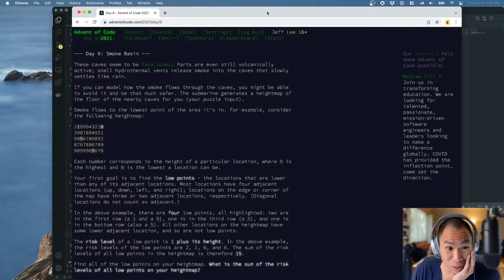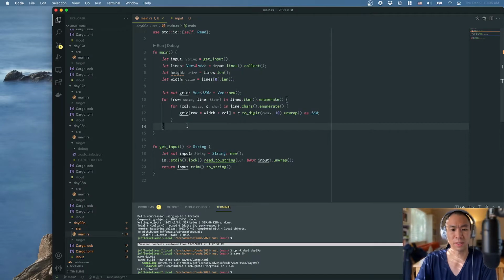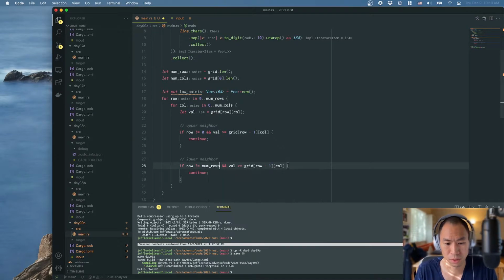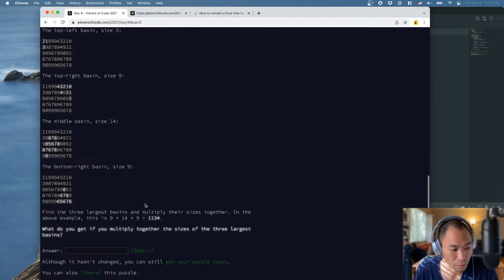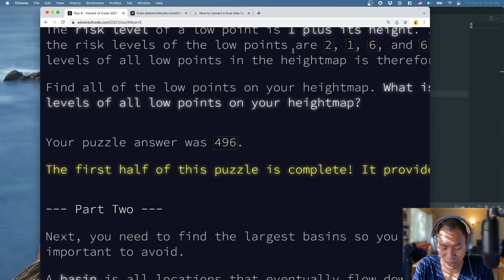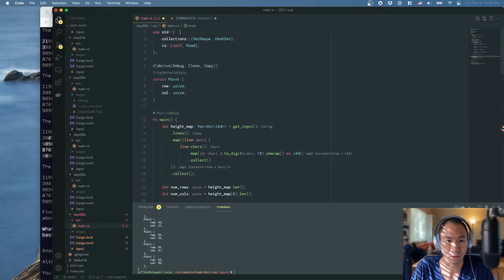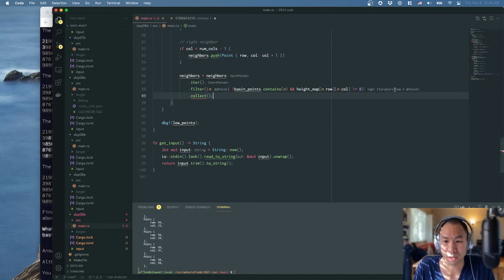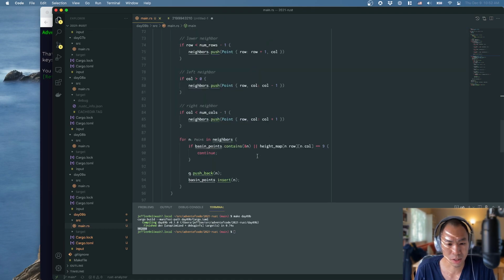Advent of Code 2021 Day 9 (Rust)